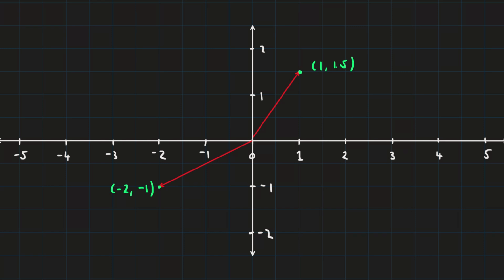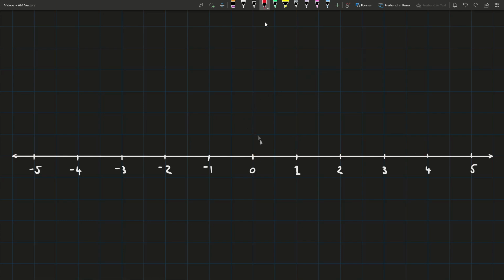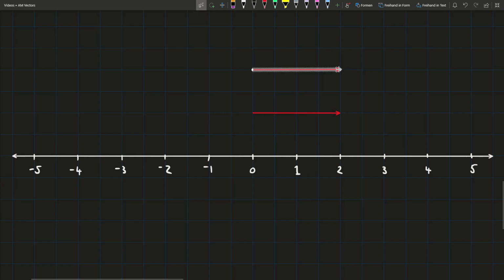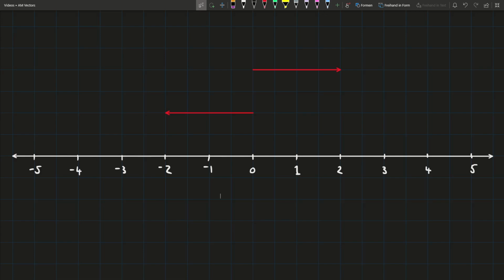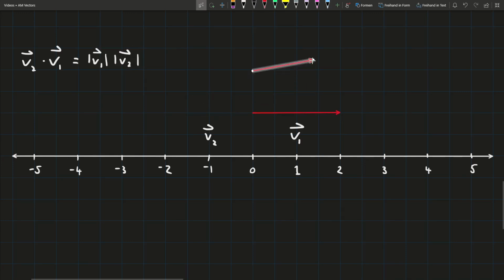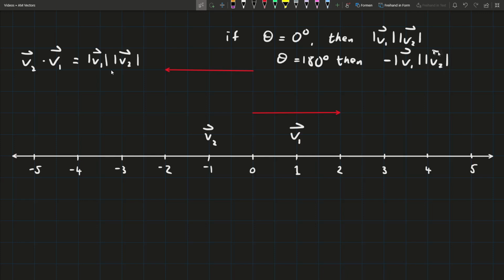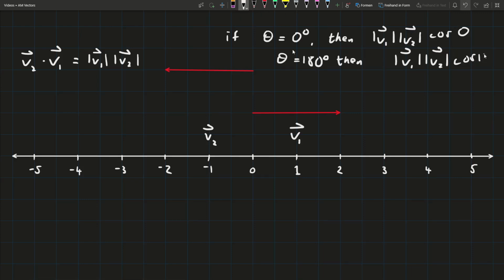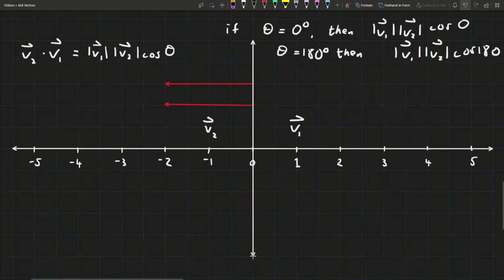Where does the Dot Product come from?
Here's another way of thinking about where the dot product comes from (this time from a different angle, arising from regular scalar multiplication)